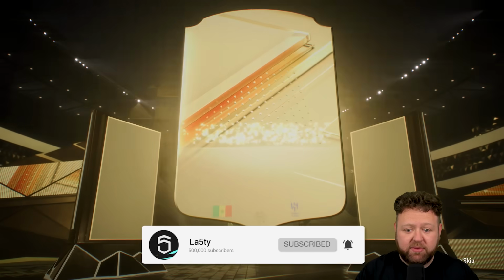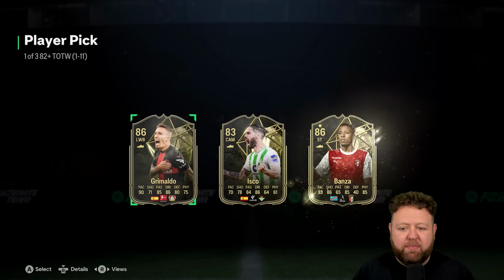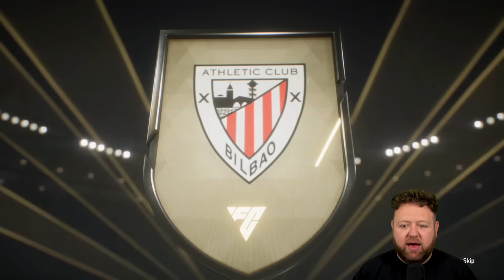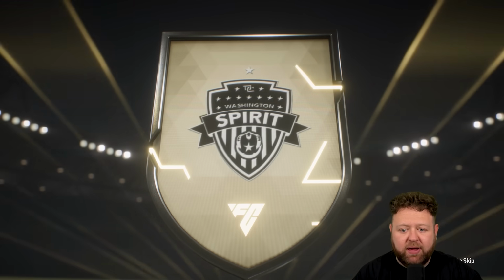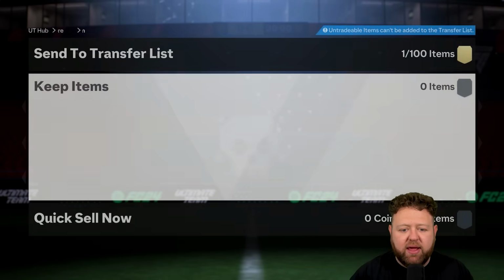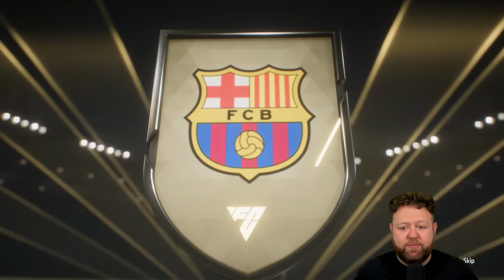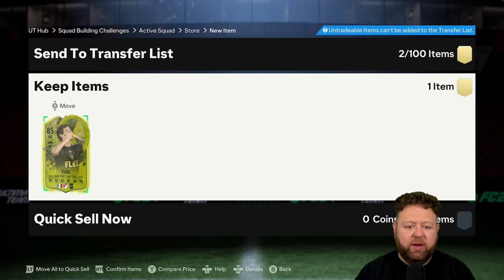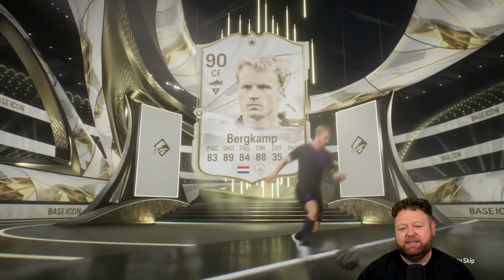TRIPLE WALKOUT & ICON PACK!!! 🔥 FC 24 Road To Glory #80 Ad.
FC24 ROAD TO GLORY EP 80 HOW TO START FC24 UT!

MORE FC24!

FC24 ROAD TO GLORY #1 - youtu.be/73Eq47pyIkw

Welcome to the best FC24 road to glory episode 80! In this FC24 RTG ep 80 I will show you the best way to start FC24 ultimate team with no money!
Today I pack a radioactive player in my 84+ triple pack and i open another base icon sbc